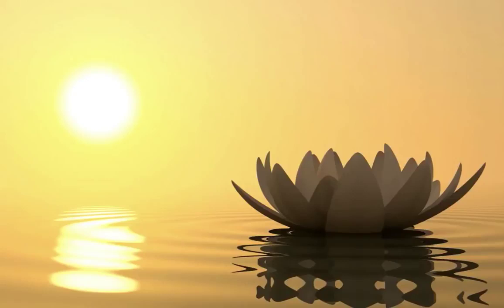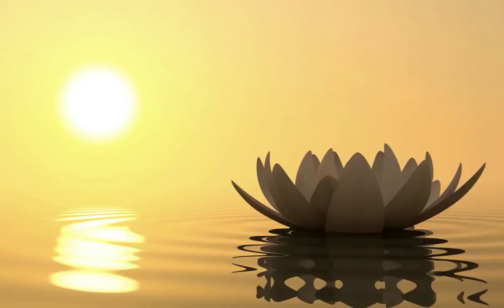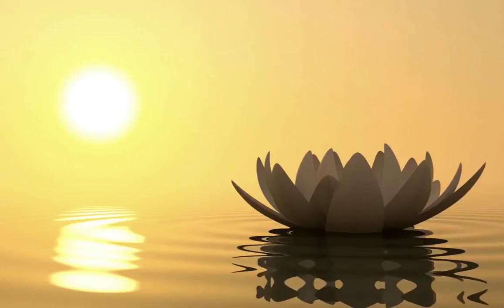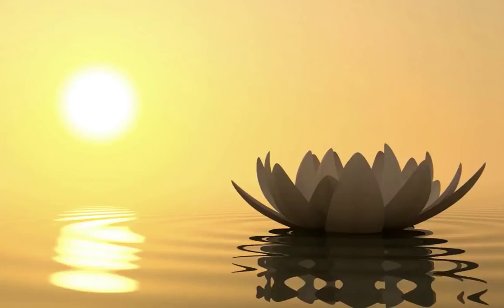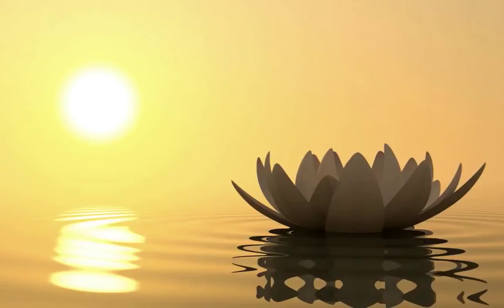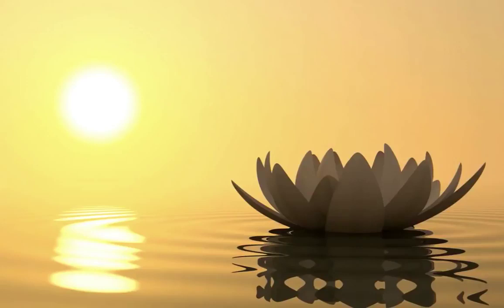Best Guided Meditation by Sadhguru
ျမန္မာ့ လူငယ္မ်ားတိုးတက္ေစရန္ ရည္ရြယ္ၿပီး MPI မွ စုစည္းတင္ျပသည္။